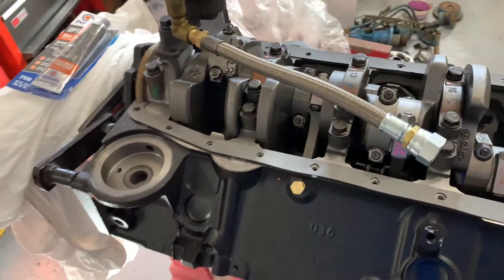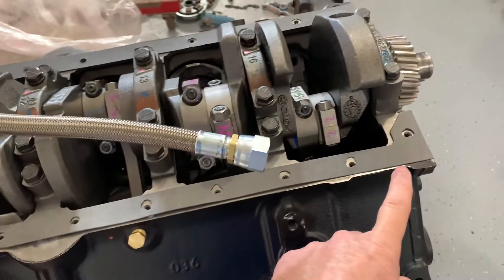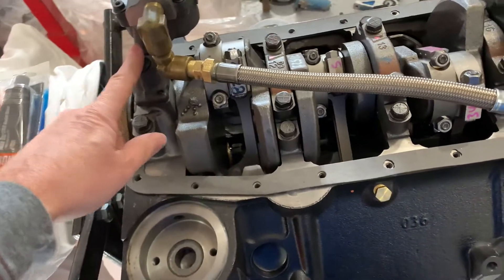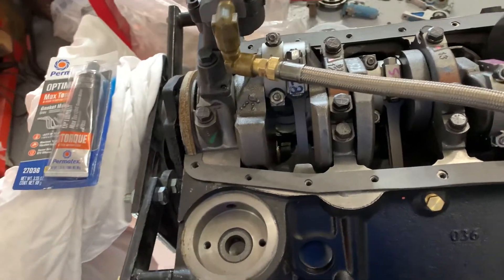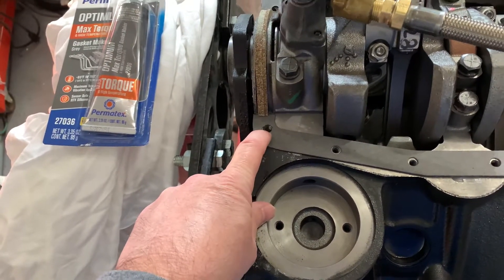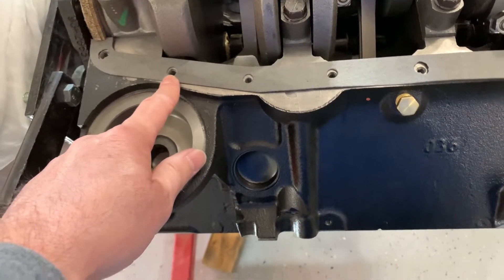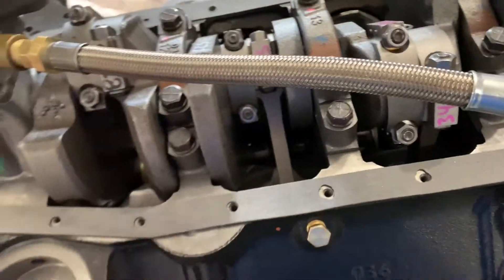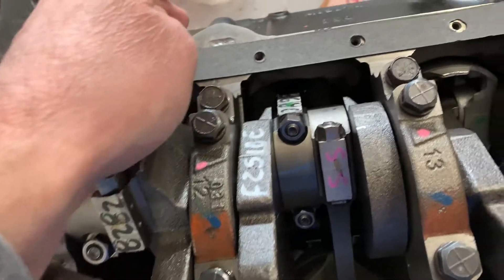How to build a Chris Craft 283 / 350 conversion marine motor Part 3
Hello fellow Classic Boaters. In this Part we'll get the pan fully installed and mention the remote oil filter unit.  Correction!!  This is a 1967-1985 GM block as advertised by Michigan Motorz.